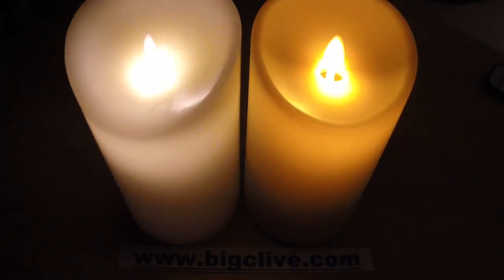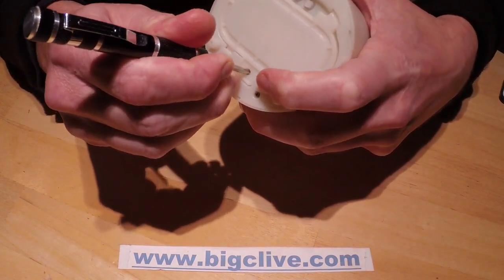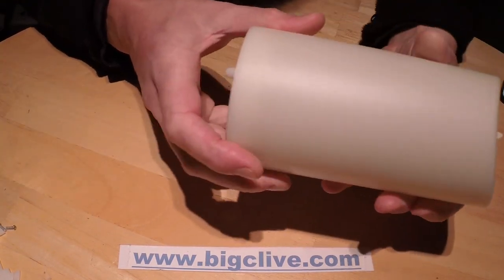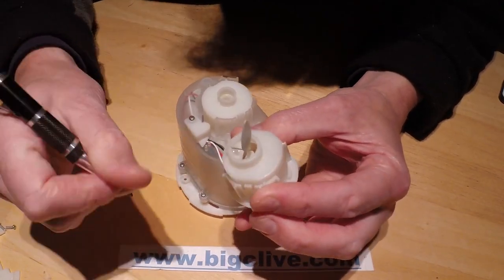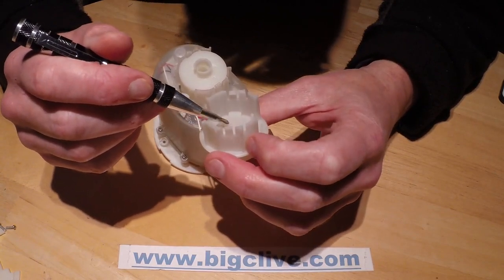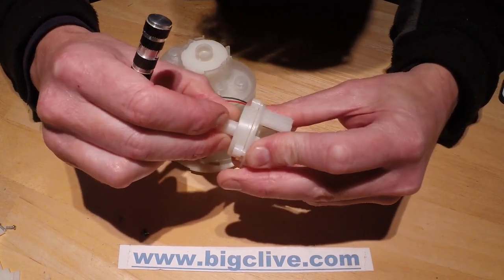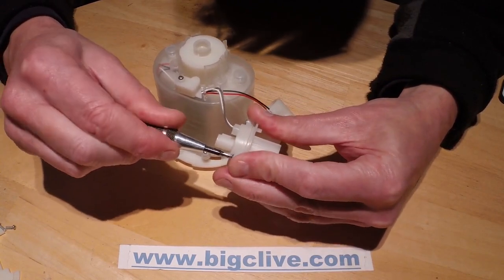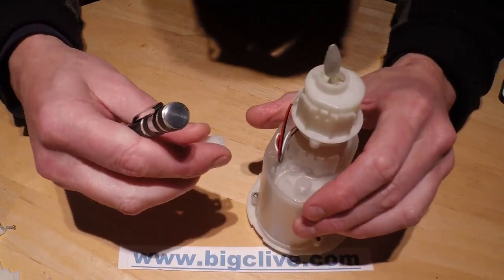A look inside a Luminara waterproof outdoor LED candle.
Luminara candles are electronic candles that use a pulsed coil to move a plastic flame randomly in front of an LED.  The result is a surprisingly realistic flame effect.
Up to now I've avoided buying an actual Luminara candle because they are quite expensive, but having bought the cheaper copies (about a third of the price) I was finally tempted to buy one purely to take to bits to compare to the cheaper copies.
I got a new version which is actually designed for outdoor use and as you'll see from the video, the waterproofing is really quite impressive.
Now I've got a real Luminara candle I can appreciate all the little details that make it better than the copies.  It's a much more refined design with a well chosen LED colour and the coil being pulsed with just enough current to get good flame movement without clacking noisily off the side of the case like the Premier copy does.
Just out of interest I put a meter across the coil leads and it appears to be pulsed with a series of 15 equally spaced pulses followed by a short pause and then repeating.  I'd thought the pulsing was going to be more random, but I guess the position of the magnet at each pulse gives quite a complex randomisation pattern.
This candle uses two D size cells and claims an operating time of 500 hours on a fresh set of alkaline cells.  If the built in timer is used (5 hours on 19 off per 24 hour cycle) then theoretically the candle will run for three months on a set of cells.